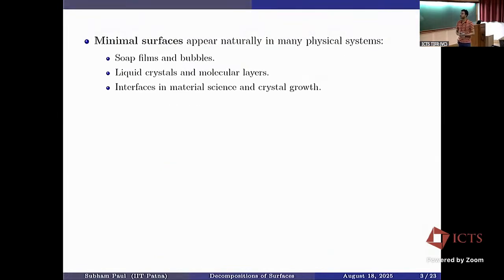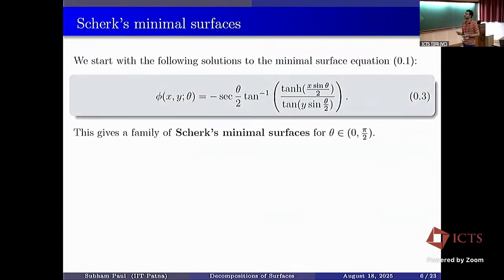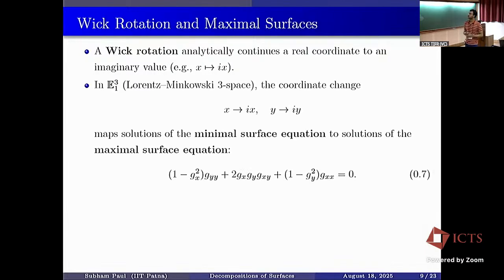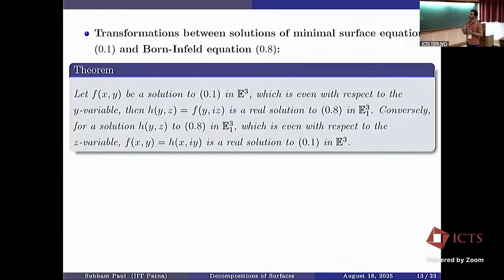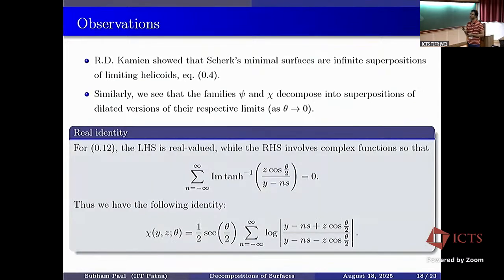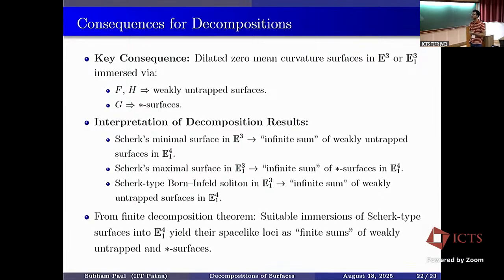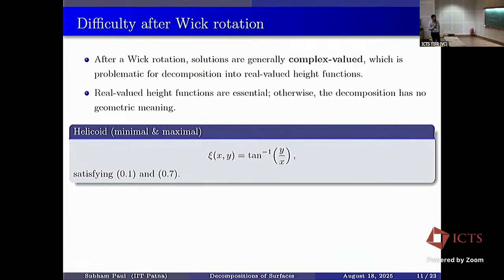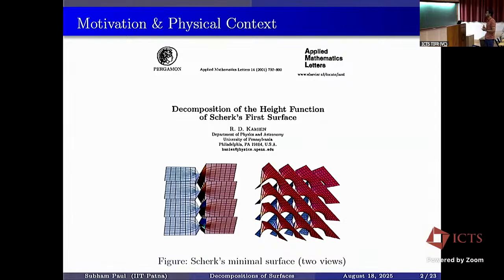Decompositions of Scherk-Type Zero Mean Curvature Surfaces by Subham Paul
Program: Geometry and Analysis of Minimal Surfaces